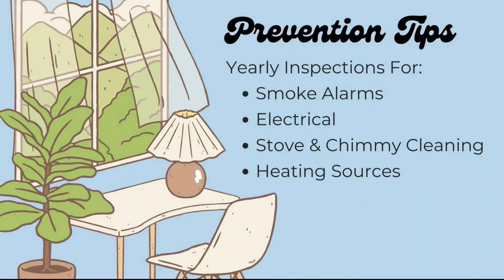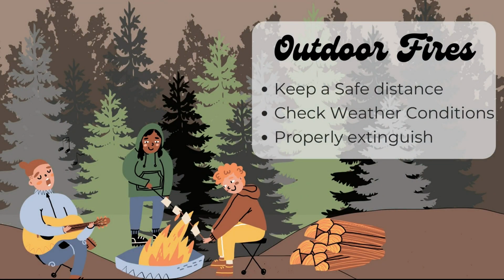Fire Insurance: How To Protect Your Home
Fire insurance provides financial protection against damages caused by fires from various sources, including faulty wiring, electrical issues, gas explosions, and certain natural disasters like lightning strikes. However, if you live in a wildfire-prone area, coverage may have specific limitations.

In case of a fire, it's crucial to file a claim quickly and document the damage with plenty of photographs. Determine the fire's origin, noting when and where it started, and make a detailed list of any personal belongings lost.

Keep in mind that fire insurance typically does not cover damages from war, nuclear contamination, radiation, or arson. Understanding these exclusions is important for effective coverage.

📚 Get Bruce Porter’s Book: “Finding the Courage to Retire,” available for Kindle or paperback

You can contact our trusted financial advisors at The Resource Center by calling , sending an email at , or by filling out a brief contact form